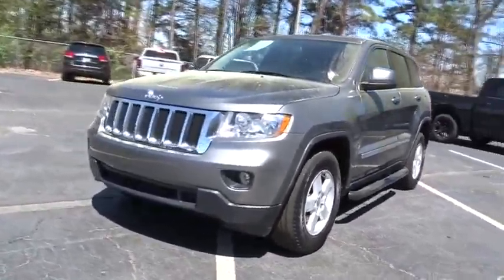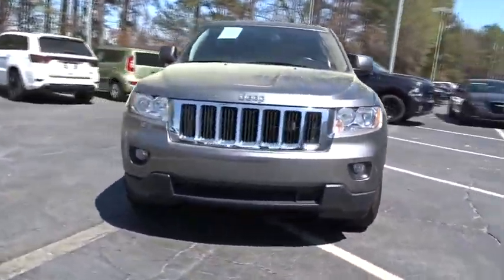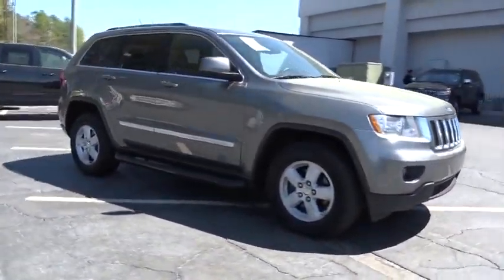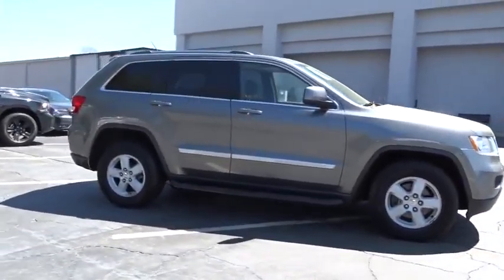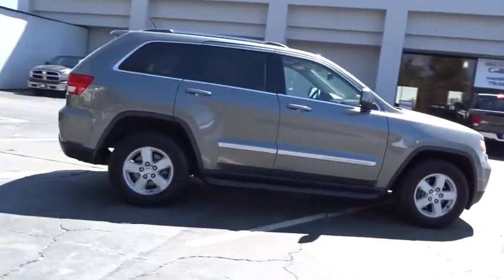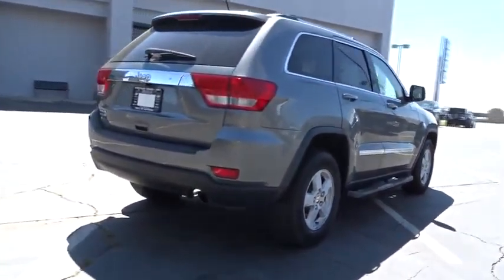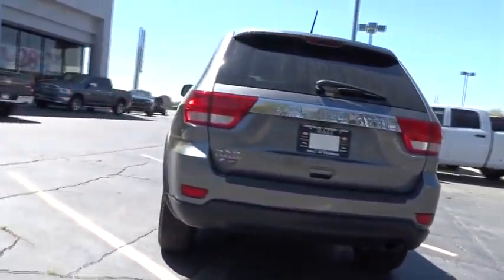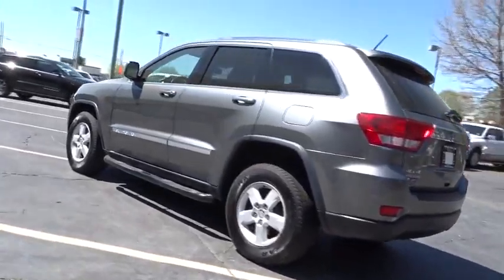2012 Jeep Grand Cherokee Johns Creek, Buford, Athens, Duluth, Gainesville, GA J5633A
2012 Jeep Grand Cherokee

4345 Bufrod Dr.

*Local Trade* and *Clean History Report*. 4WD. A Few reasons why you should buy from us: * 2yr oil/filter change * Free Nitro fill * Free secure etch Insurance ($5000 guarantee) * Extended Service hours * Rental Cars available * Master Certified Technicians * Lowest Dealer fees * Award Winning customer satisfaction * On-Line Appointment setting for service * Full Service Detail Department * Degrees at work, we pay for our employees higher education